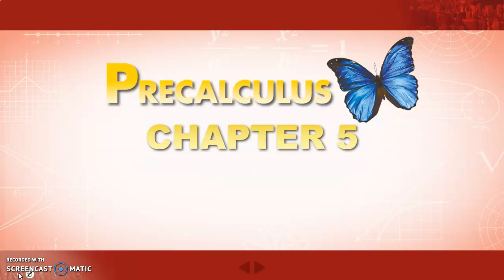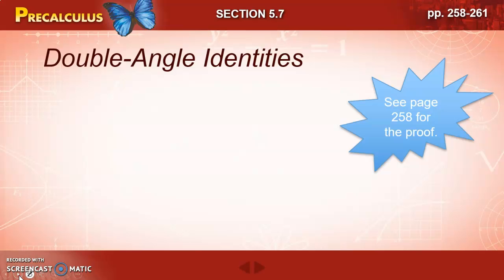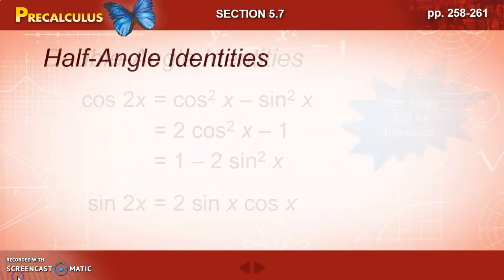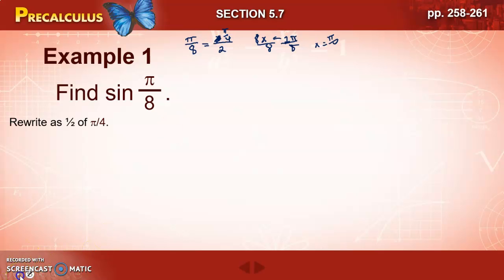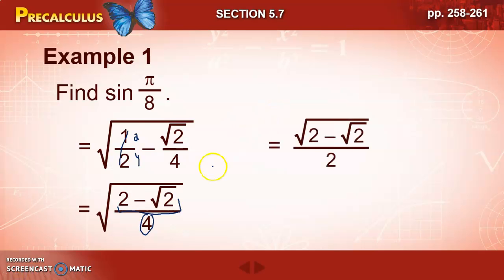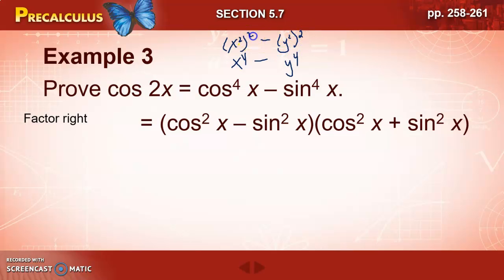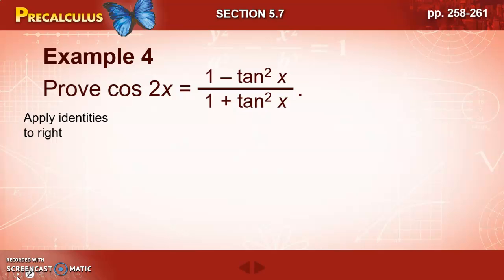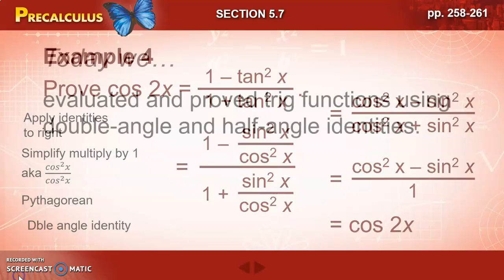Pre-Calculus 5.7 Double and Half Angle Identities